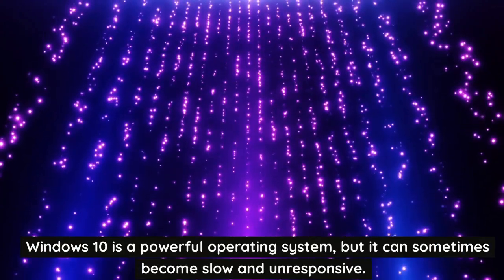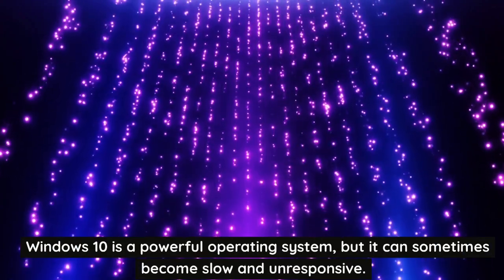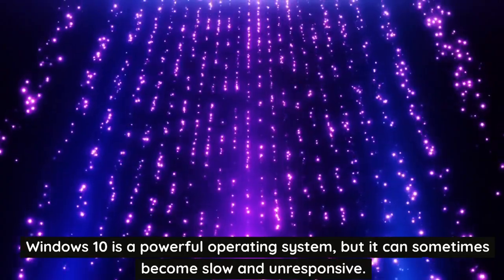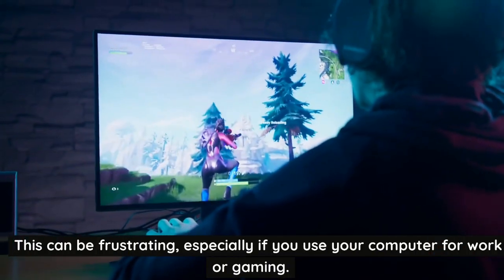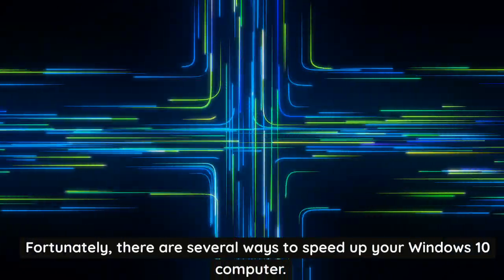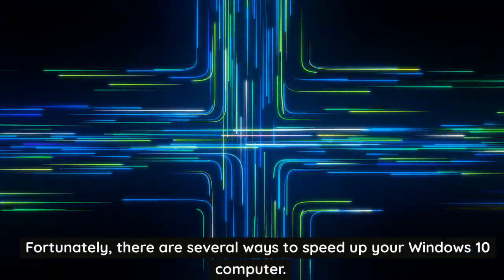How to Speed Up Windows 10 Tips and Tricks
If you're looking to boost the performance of your Windows 10 computer, this video is for you. We'll provide you with some useful tips and tricks to help speed up your system and improve your overall user experience